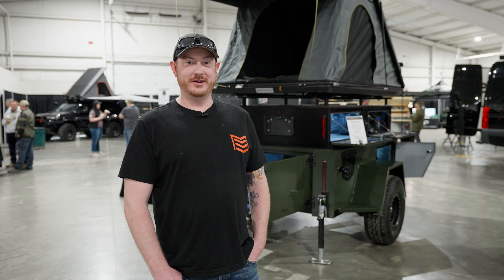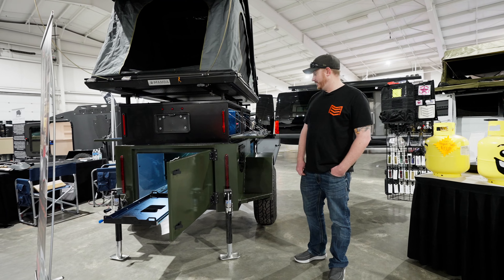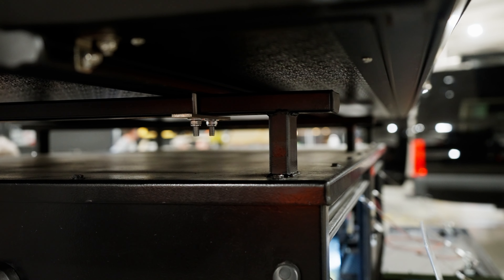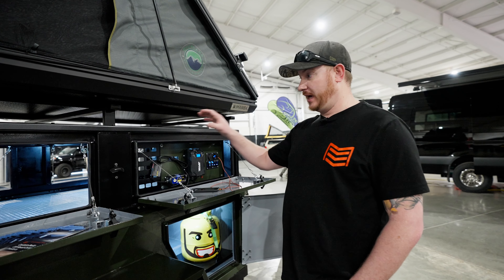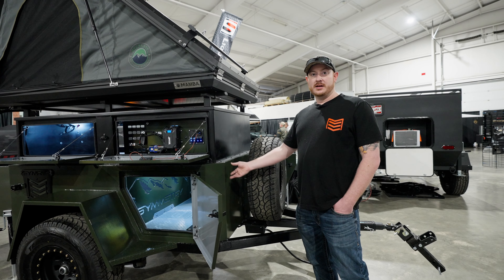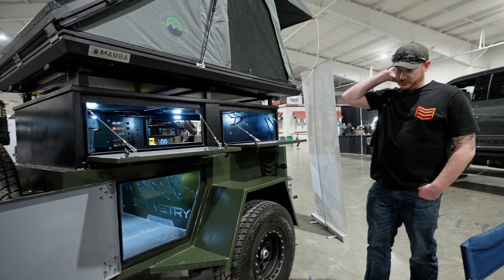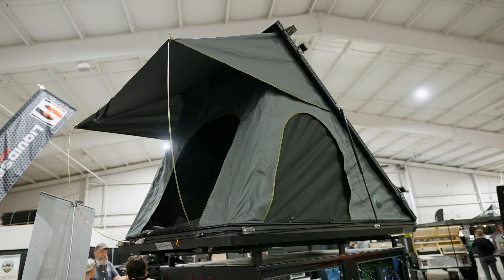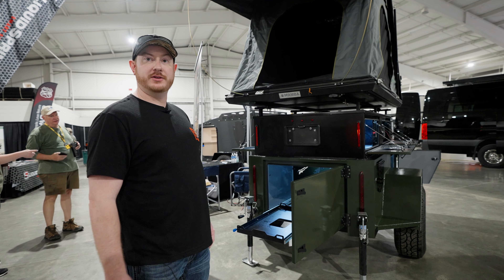This video features camper trailers by @symtrailers

@MOORE EXPO   is an Overlanding Expo held in Ozark Empire Fairgrounds in Springfield, Missouri

For Behind the scenes every day content, Follow Welcome To The Outdoors on Instagram